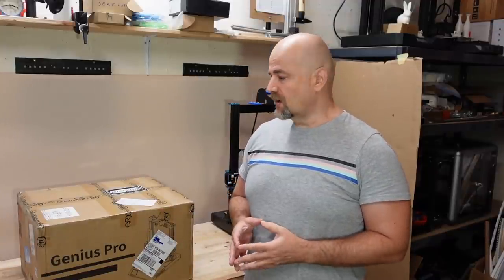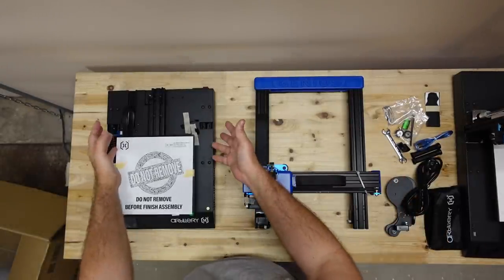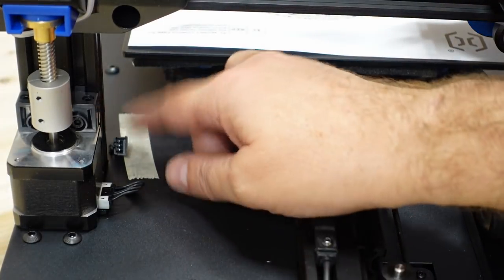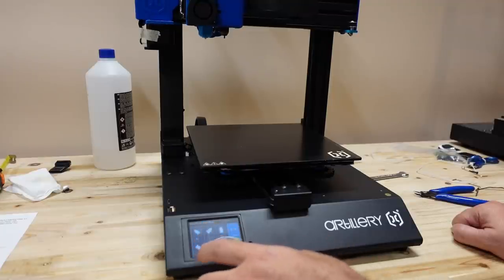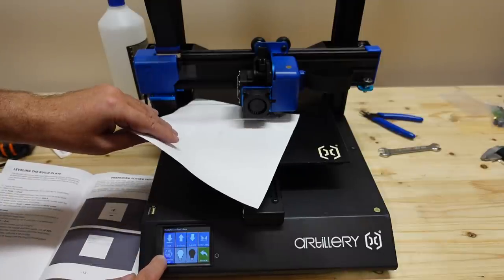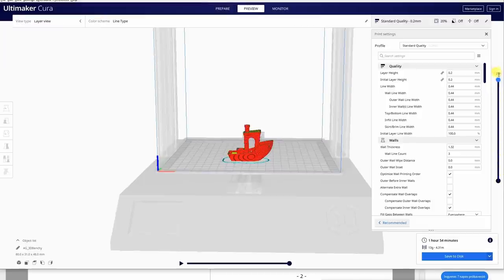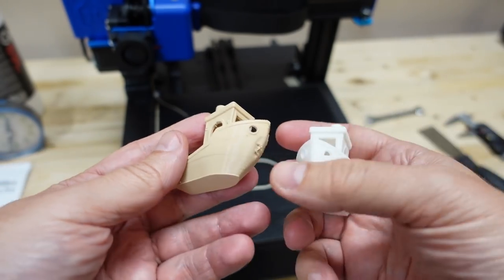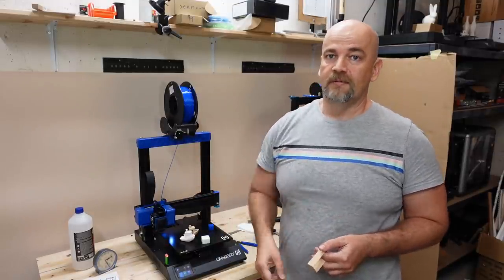Artillery Genius Pro - the new TPU 3D printing champion in my collection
Genius Pro by Artillery is the new TPU printing champion in my 3D printing collection (between 15 different 3D printers). Main reason is the Titan direct drive extruder. In this video I was able to 3D print Benchy using the same gcode prepared for PLA (only raised the temperatures and reduced fan speed). Another specification is that this is also the quietest printer between all my machines. Artillery is listening for feedbacks and several improvements are visible on this printer, compared to previous generation. In this video you can see the unboxing, assembling and 3D printing (PLA and TPU).

If you like my work, you could support me, more details

Contents:
0:00 Introduction
00:43 Specifications
3:31 Unboxing
5:48 Electronics inside
7:24 Assembling
13:24 Turning ON
14:48 Thermal camera view
16:10 Bed leveling
18:34 Small fixes
18:55 First 3D printing
21:10 Filament runout sensor
22:36 Analyzing 1st print
23:25 Own sliced cube
24:07 Add Genius Pro to Cura
24:48 3D printing Benchy
26:48 3D printing TPU
29:05 TPU Benchy
31:44 Conclusions